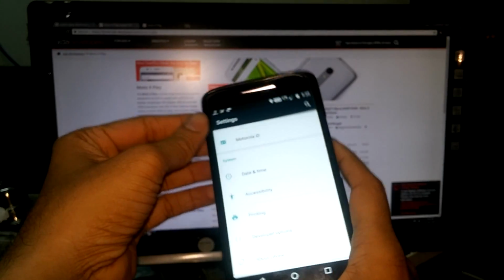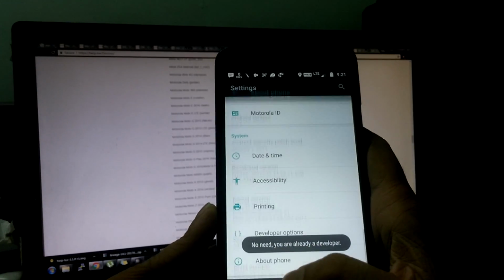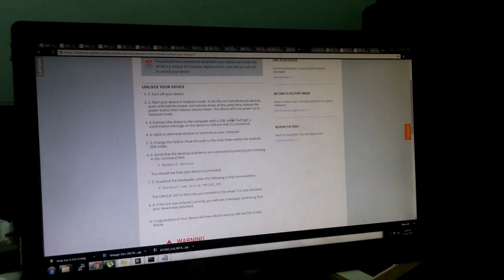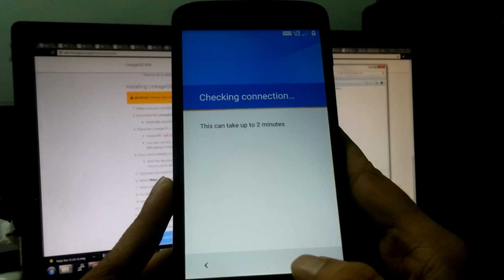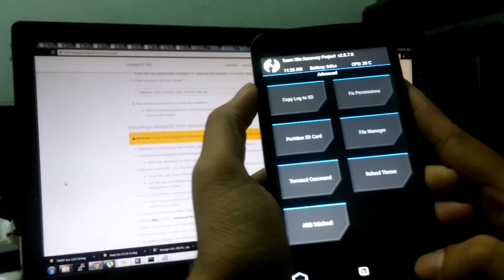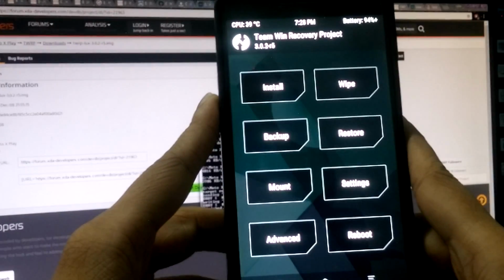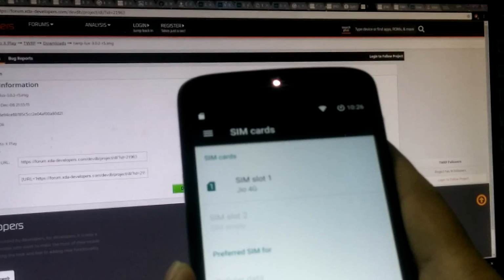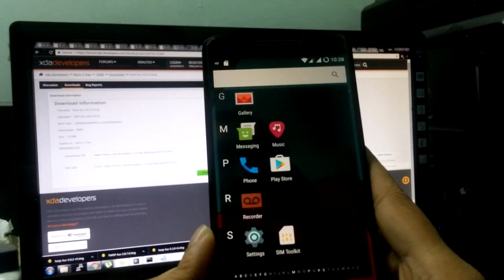Moto X Play: Installing a Custom ROM from stock ROM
Here in this video I am going to install a custom ROM into a stock Moto X Play. All steps starting from unlocking the bootloader to installing a custom ROM (lineage) with root is followed.